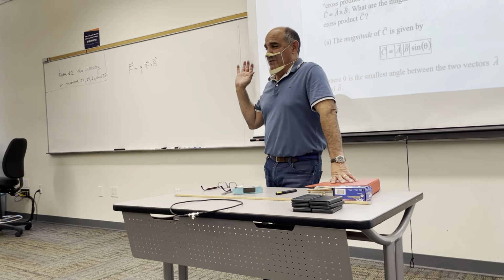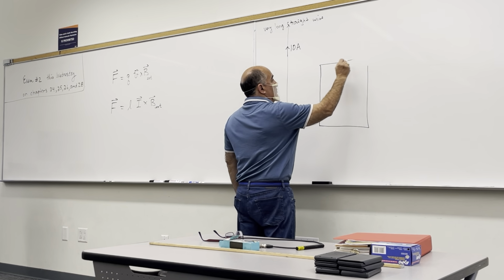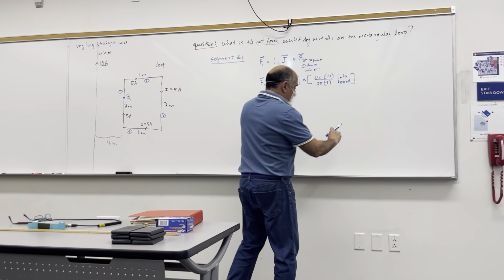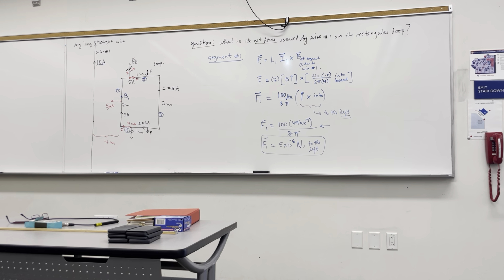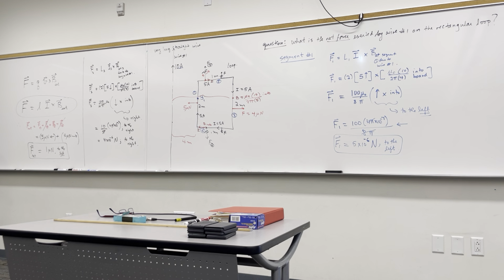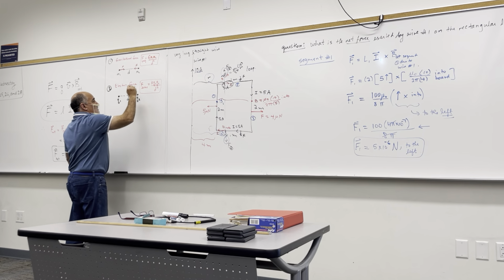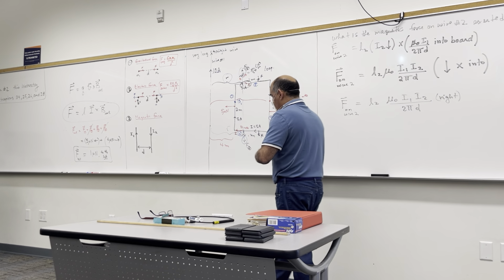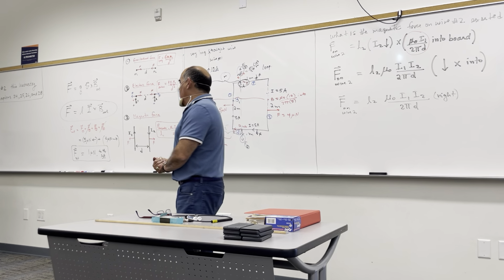4/25 Lecture Part 2